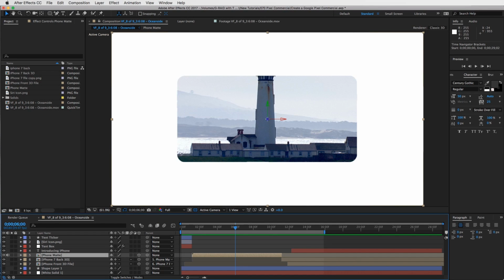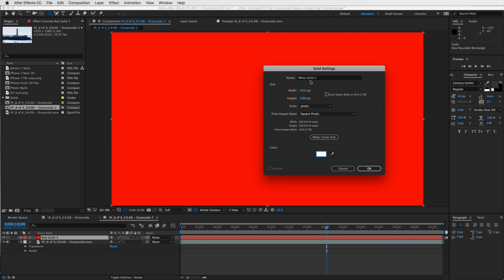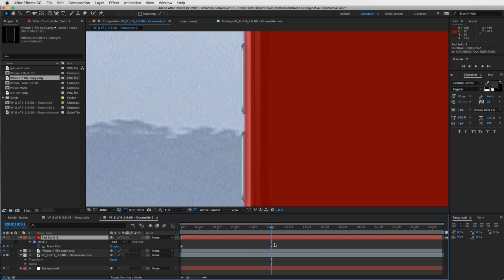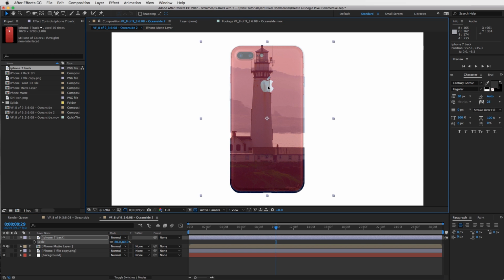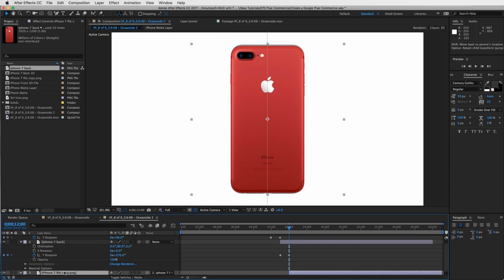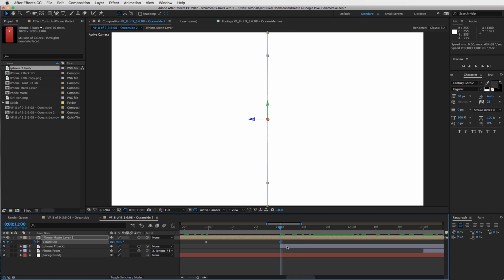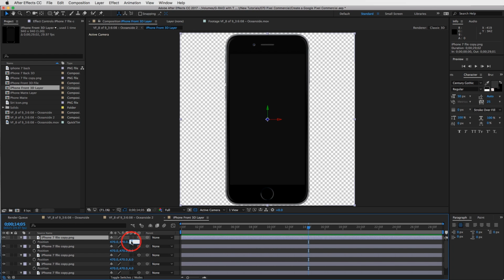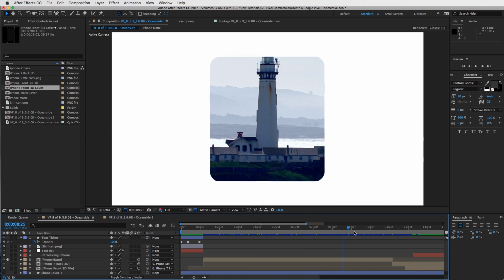How to create the Google Pixel Commercial in After Effects CC 2017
What's up VideoFort NATION! We have some big news! VideoFort's CEO has a new book that is seriously incredible. If you want to learn the secrets on how we built up a multi-million dollar agency + stock footage company that brings in over 150k in passive revenue a year, look no further than "Become a Content Brand." Here's the link:

In this epic new After Effects tutorial I'll show you how Google created their Pixel phone commercial.  In their most recent Pixel phone commercials, Google has created a pretty cool stylized concept of morphing their famous search bar into their new piece of hardware, the Pixel phone.  In this example, I mix it up a bit by using an Apple iPhone.  I do give Google major props for this original idea for a phone commercial but I got to go with Apple and throw in that sexy new iPhone X.  Hope you guys enjoy and remember this effect/commercial can be applied to just about any object, it doesn't have to be a phone.  Use your creativity!

• For this tutorial, I use After Effects CC 2017. No plugins are required.

KEYS TO SUCCESS:

• Create your search bar with a solid, your siri icon or google voice icon, and the text ticker.
• Add buttons to the phone matte by using the Add Vertex Tool in the Pen settings.
• Precompose your phone and add images/video to the precomped layer onto your phone screen.